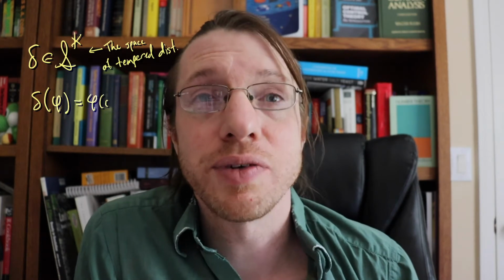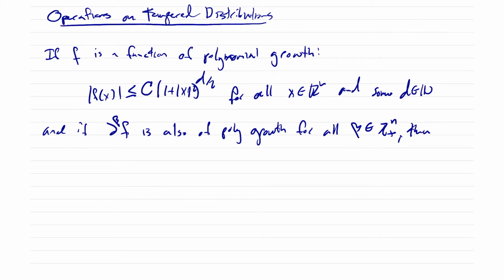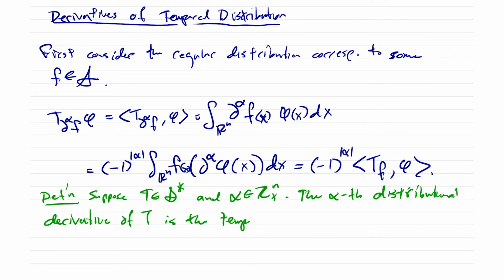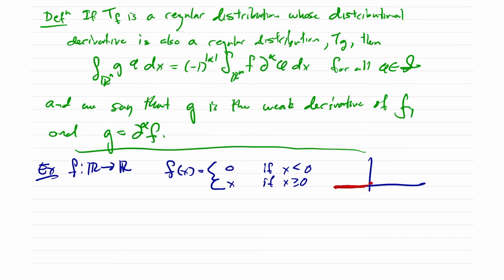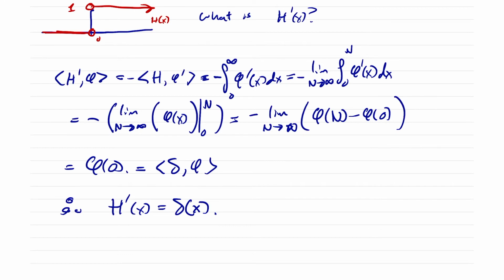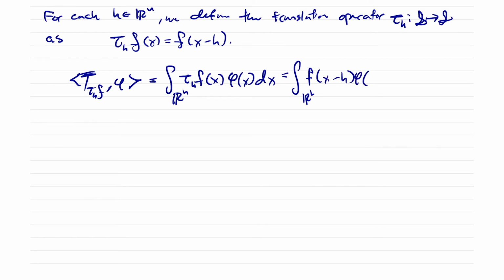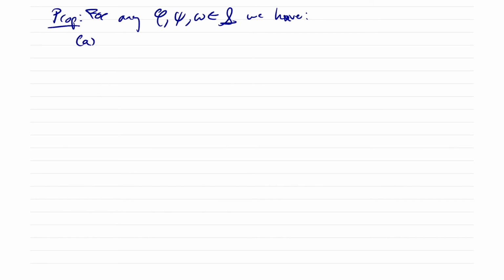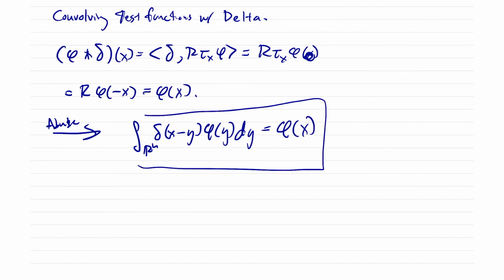Tomography - Operations on Distributions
In this lecture we show how we can obtain new distributions by performing operations on ones we already know. This includes multiplying a distribution by a function, shifting, reflecting, and also convolving functions and distributions.